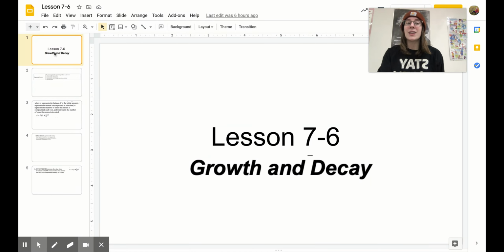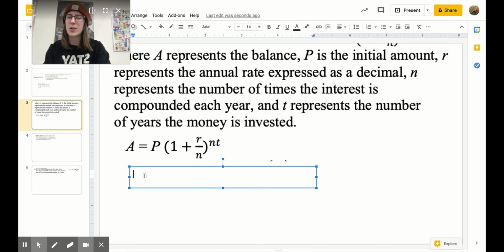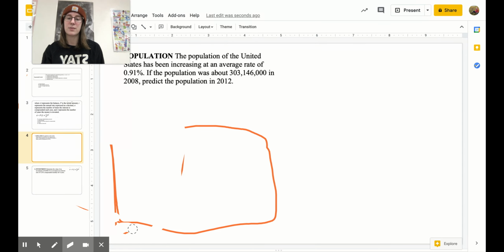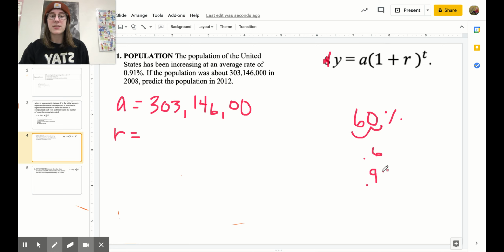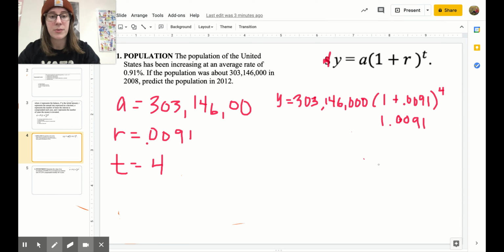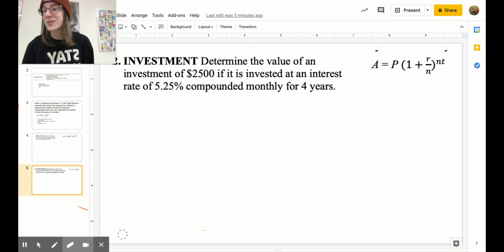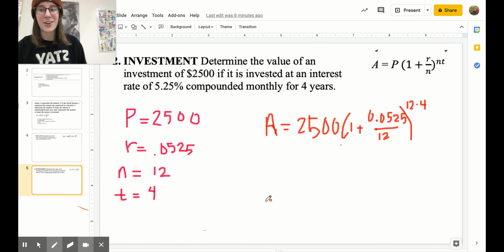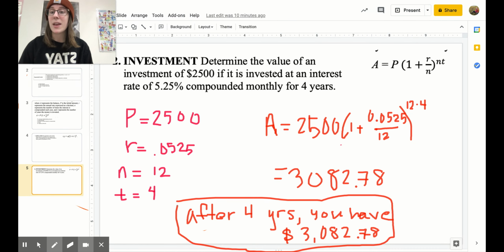Lesson 7-6 - Lesson Video